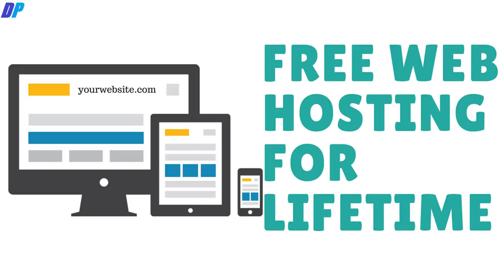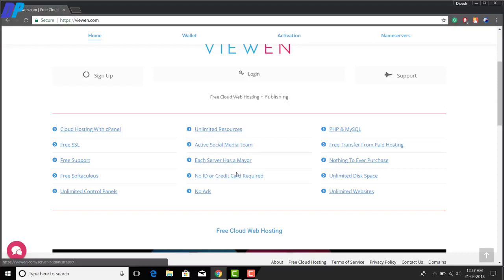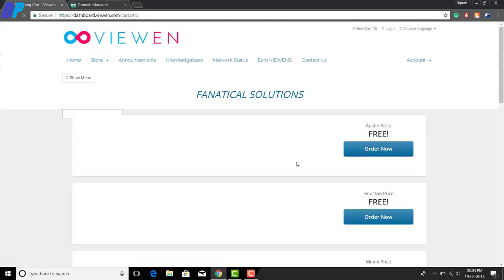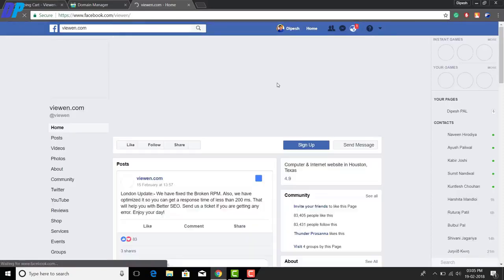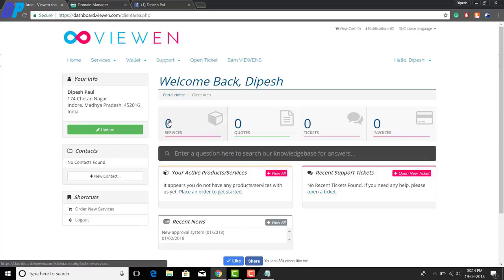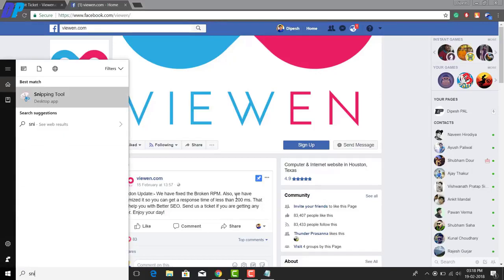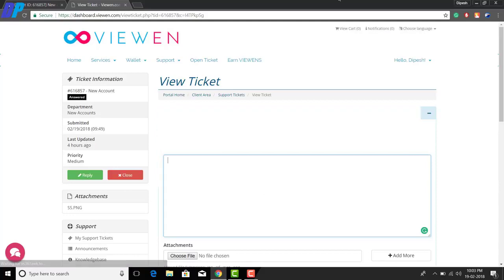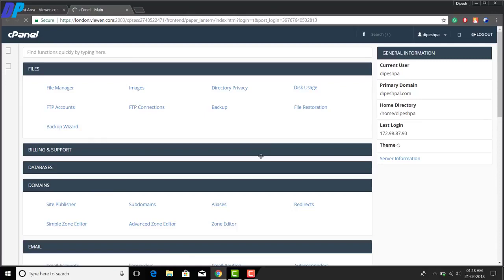How to get Free Web Hosting For Lifetime (2018)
How to get Free Web Hosting For Lifetime (2018) | My Personal Method | Free Webhosting with unlimited storage, unlimited bandwidth, unlimited hosting for lifetime